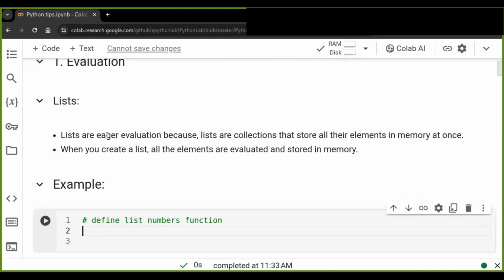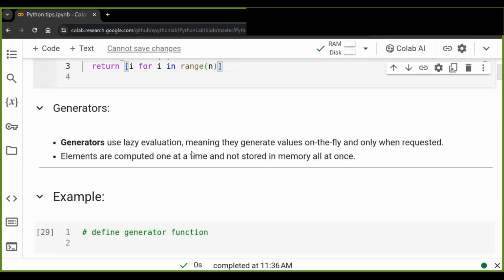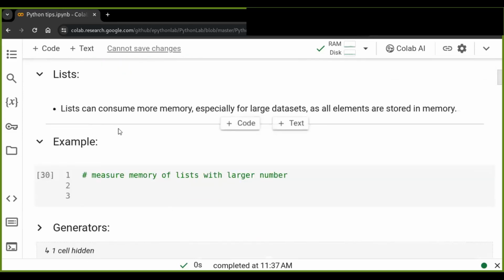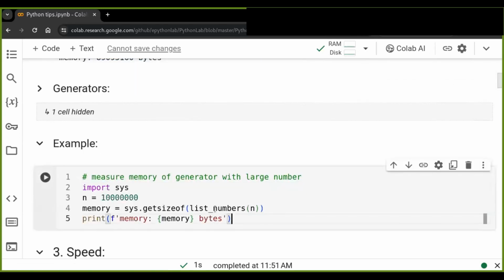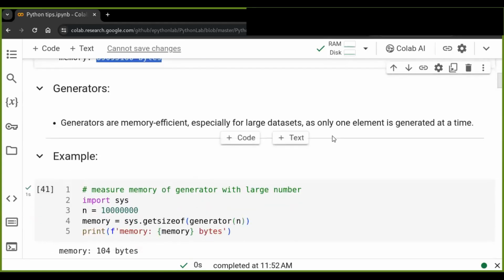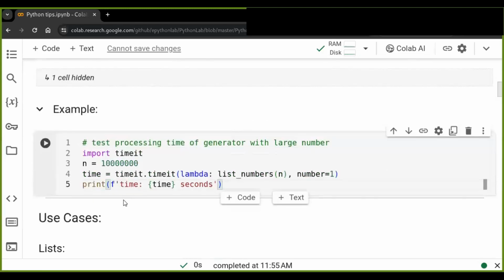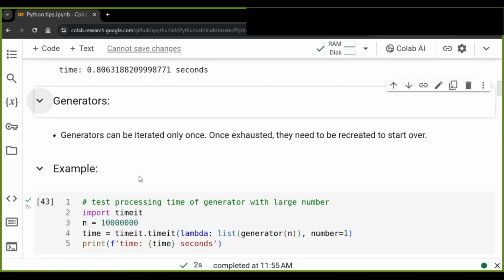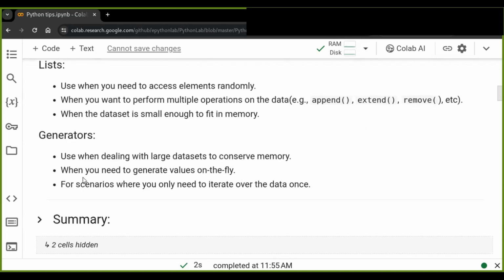List vs Generator: The Key Differences in Python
The key differences between Lists and Generators in Python

                         COME AGAIN!